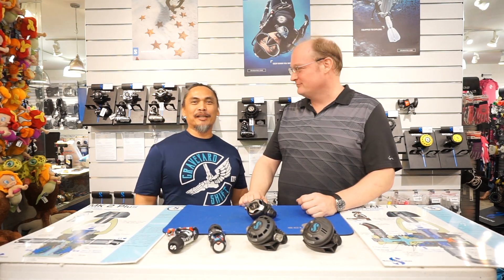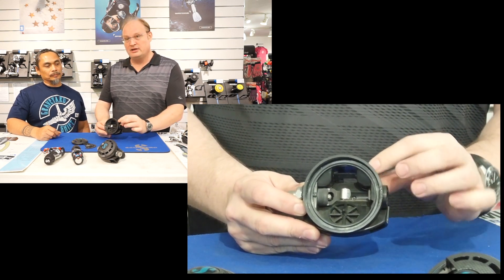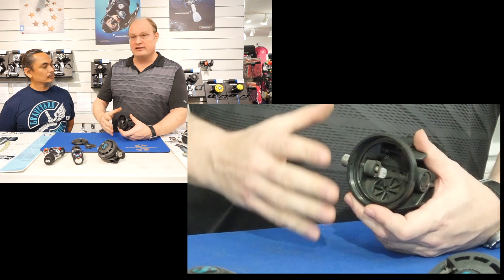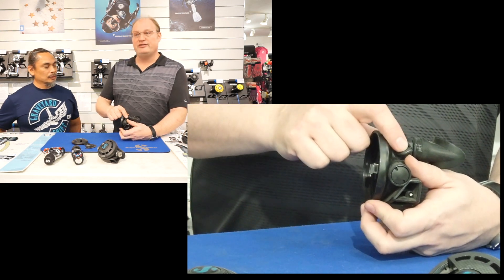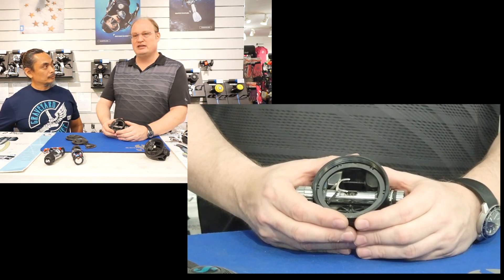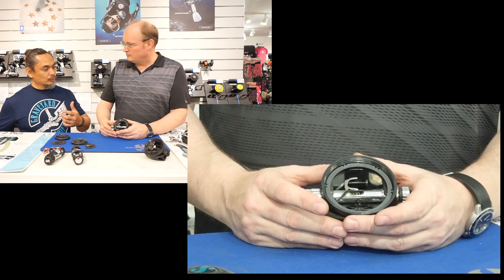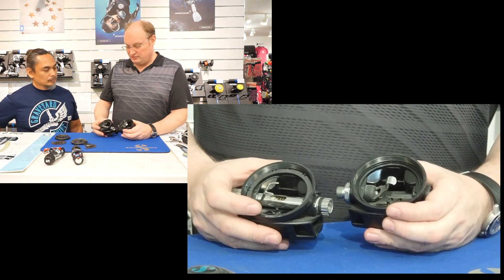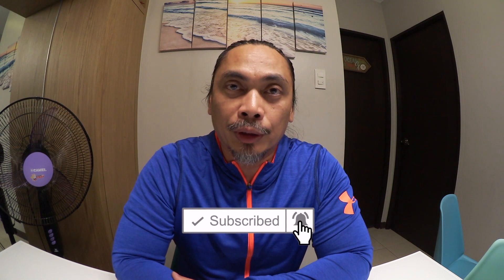Scuba Regulators - User Adjustments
Welcome to The Soul of Atlantis. I’m Vlad and weekly I upload videos related to diving gear, events and cool tech trends.If you haven’t subscribed yet please do and don’t forget to click the bell button below to get notified on new uploads

In this video, we discussed the user adjustments available on a second stage regulator, the purpose and how each features function.

I hope you found some value from this video . If you have any comments or questions please feel free to drop by the comment section below.

Please check out @thesoulofatlantis